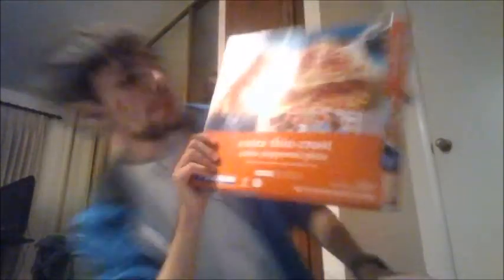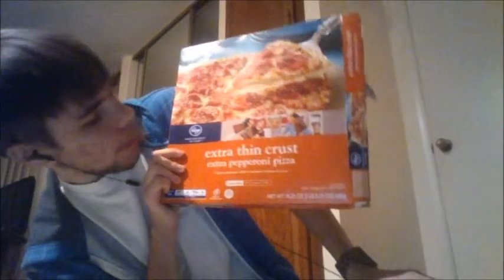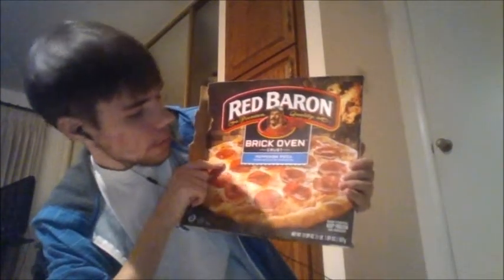Kroger Extra Thin Pizza vs Red Baron Brick Crust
DUH DUH DUH